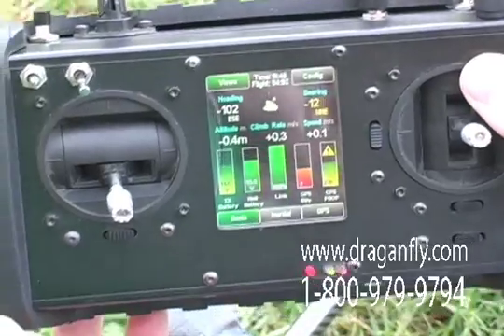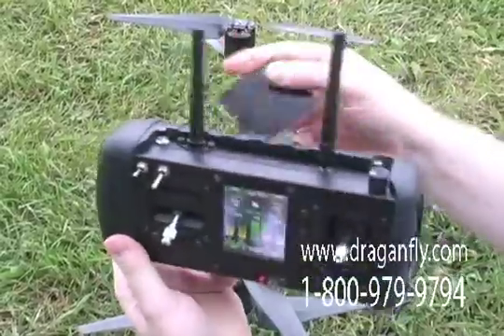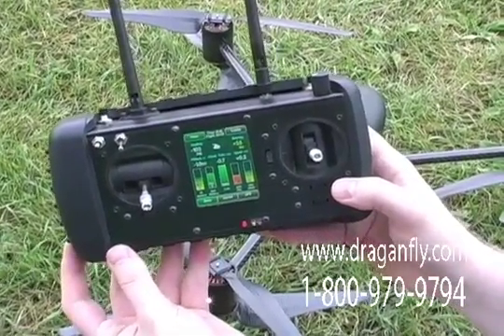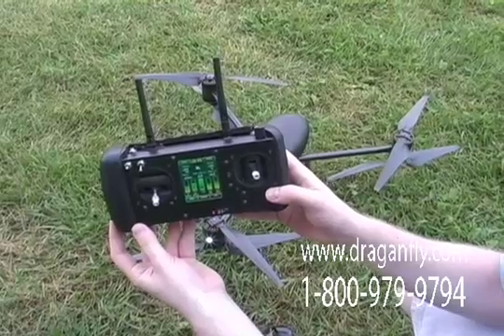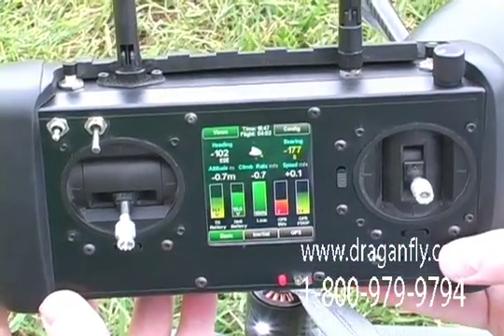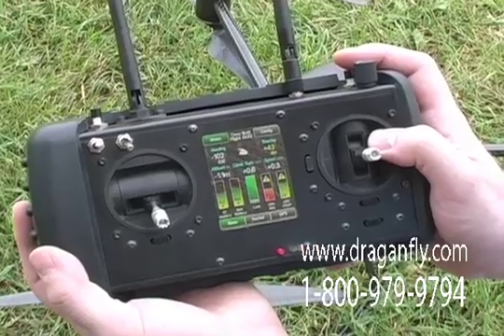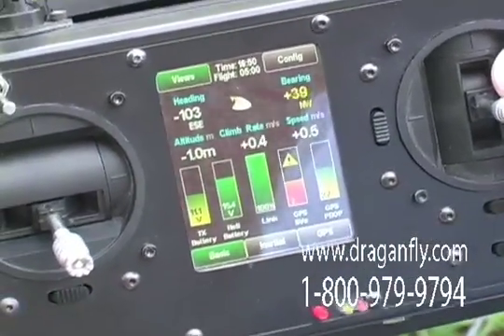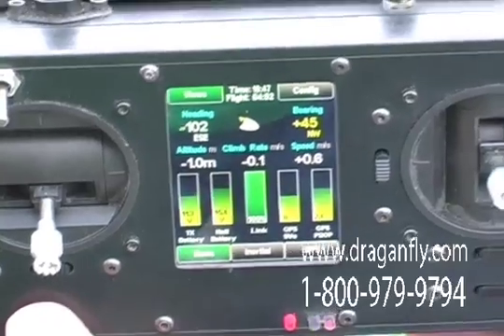Draganflyer X6 Custom Controller/Transmitter FAQs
Draganfly Innovations Inc.
Draganflyer X6 UAV Helicopter.

for technical specifications on our custom controller.